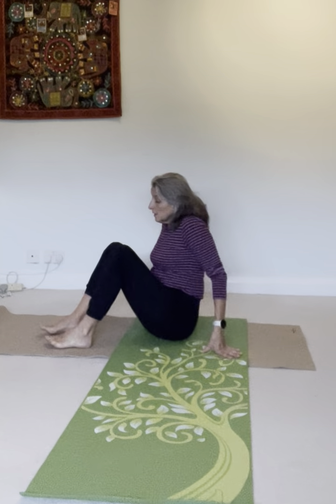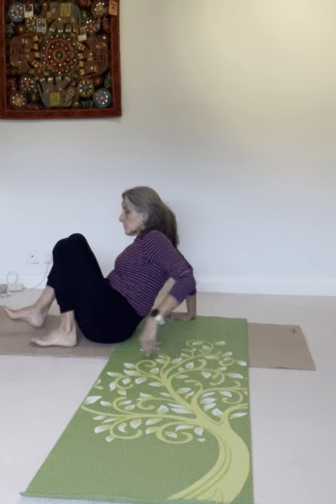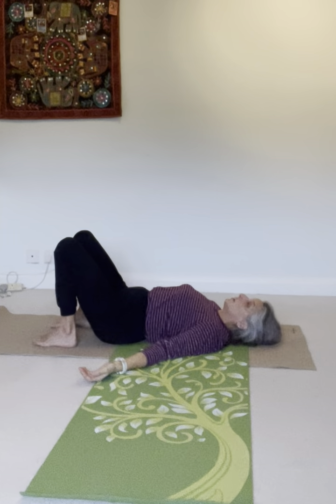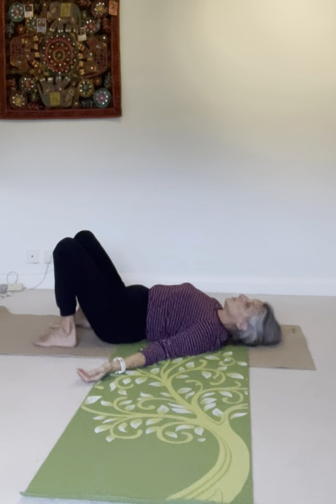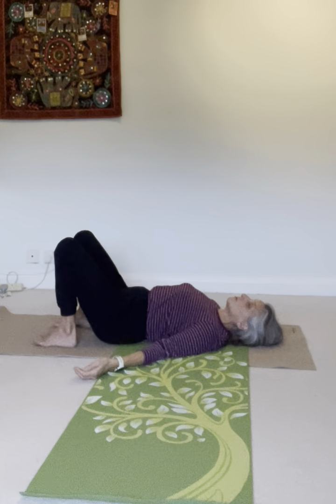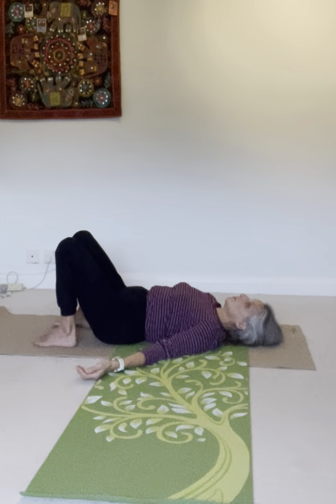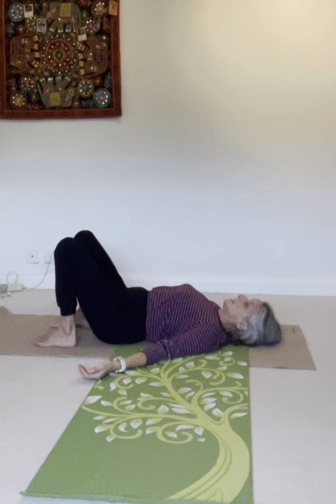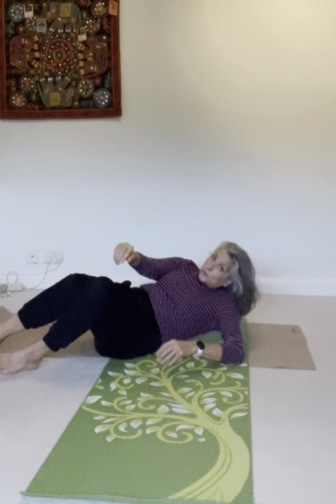Vipassana practice ; feet, seat and hands. Find inner calm by sending your attention to your body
Cultivate focus and let your mind settle as we breathe into certain body parts and connect to our body with care and kindness.